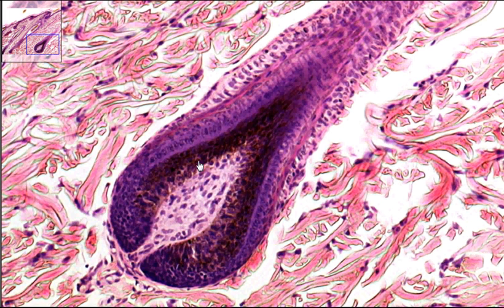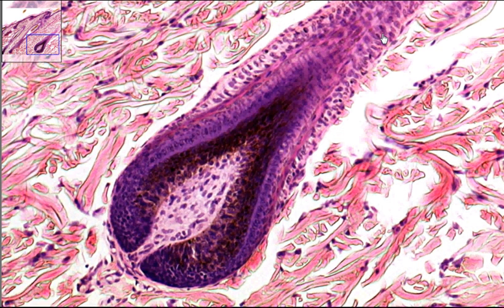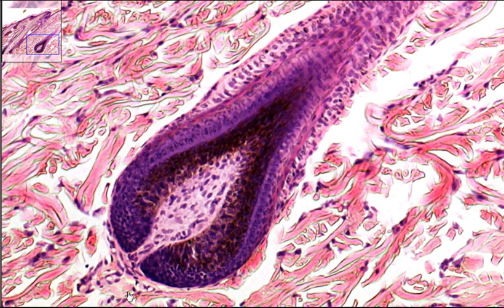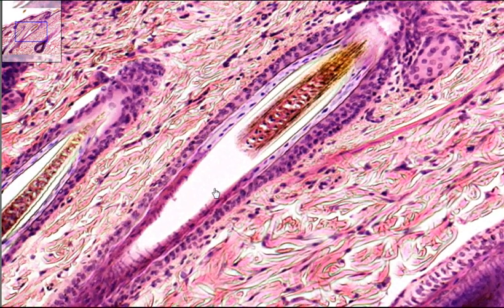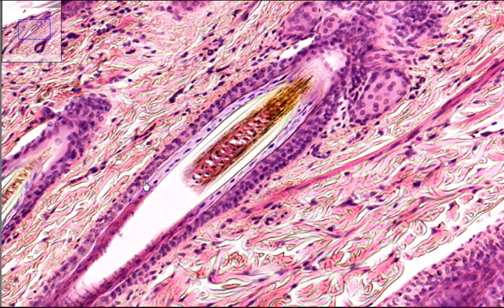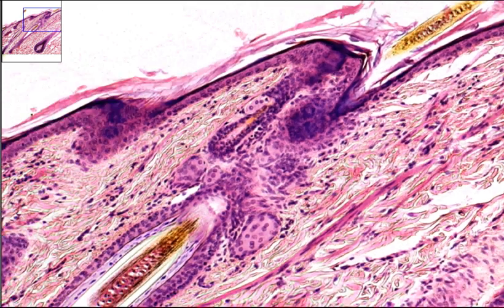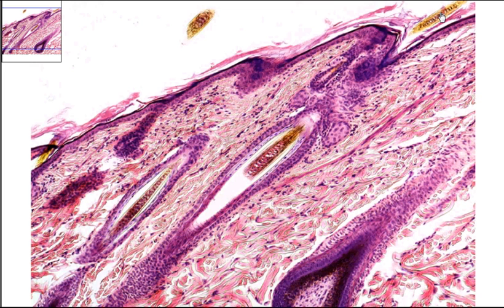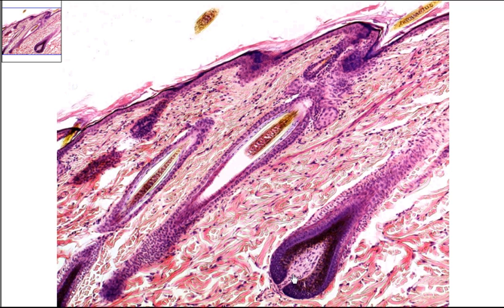Hairy Skin.mp4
Hairy skin showing hair follicles and associated glands.